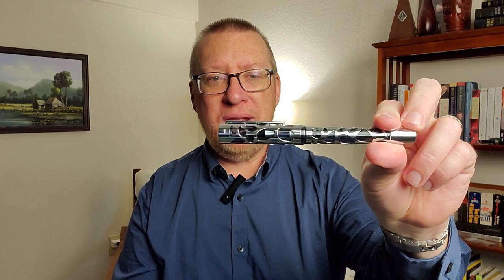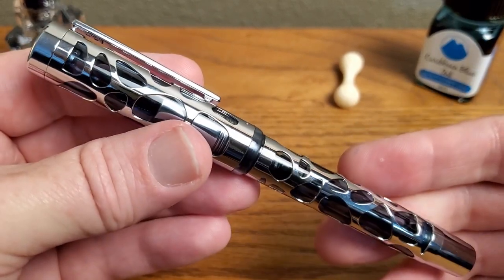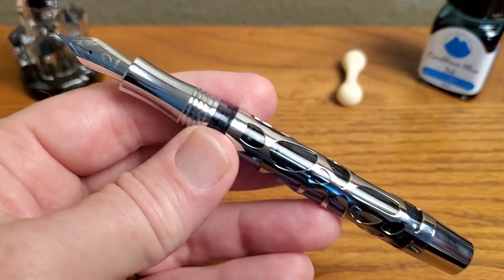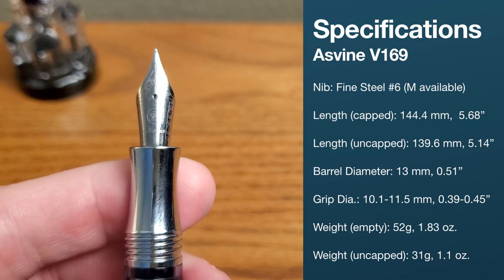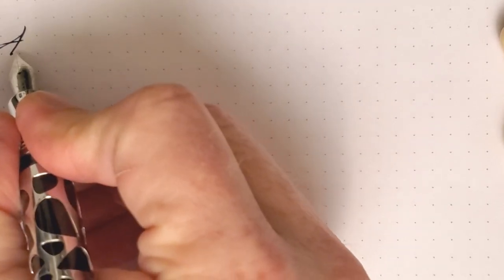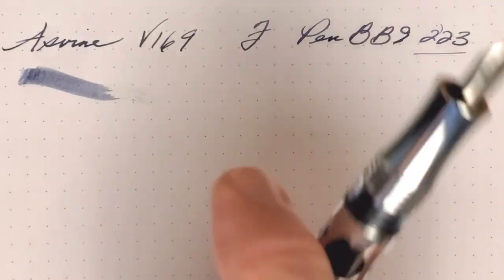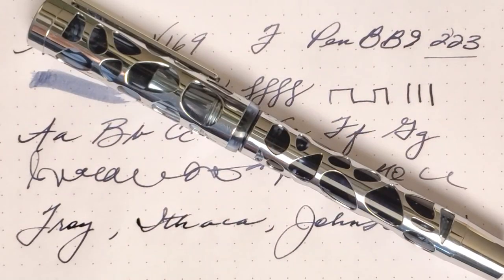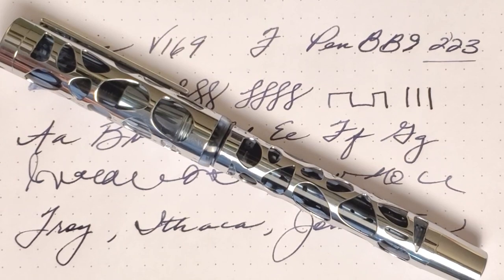Asvine V169 Vacuum-Filled Fountain Pen • First Impressions Review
A review of the all-new Asvine V169, a vacuum-filled skeleton-style fountain pen.

The ink is PenBBS #223 (Chongqing City), which I ordered through a Taobao broker...if anyone knows a better way, I'd love to know it.